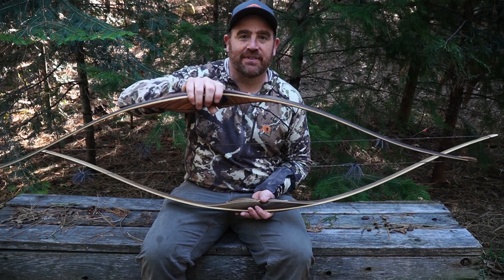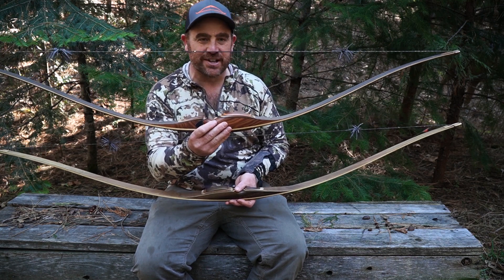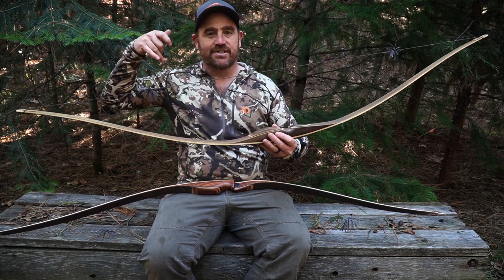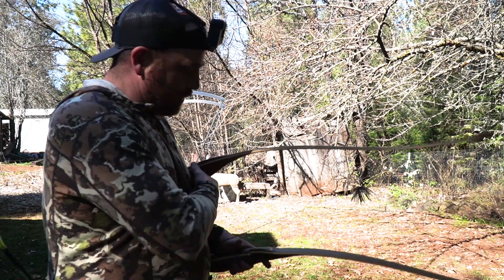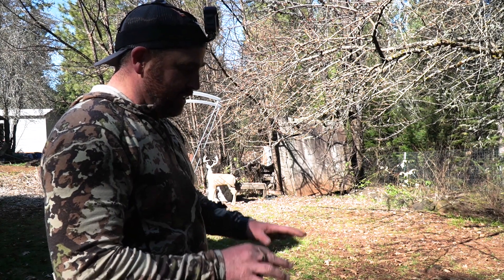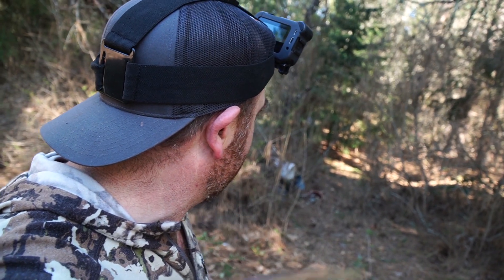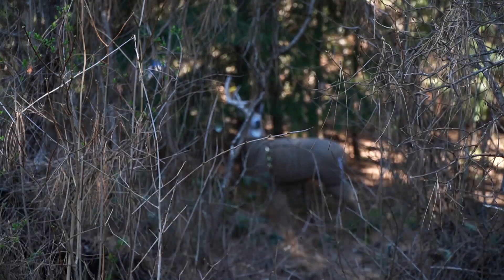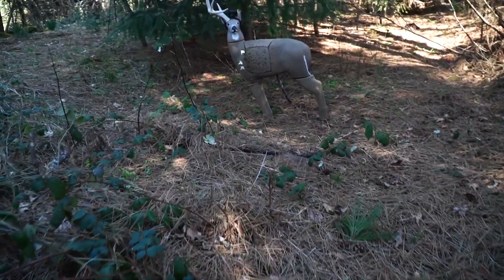Longbow Design, Which Design is Faster, And Shooting it in true Bow Hunting Situations.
Join Nate as he looks at the differences between the Modern Reflex Deflex Longbow and the newer Hybrid Longbows. Nate explains the design differences, checks the speed differences, and shoots them in real life bowhunting hunting situations.

The Life Outdoorz is a media company that has a passion for Edifying, Educating, and Encouraging those in the outdoor community. We see outdoor adventure foras the vehicle that transforms lives. Our media is shared to several different outdoor platforms. We have been immersed into the outdoors since a young age and we love to share all of our adventures, and the life lessons they teach, through various outlets. Beyond the diversity of this channel there are a bunch of other outlets we create content for. Its our hope that our content will leave you Edified, Educated, and Encouraged.

To help you find the outdoor content your looking for I have created the following menu that is broken down by activity.